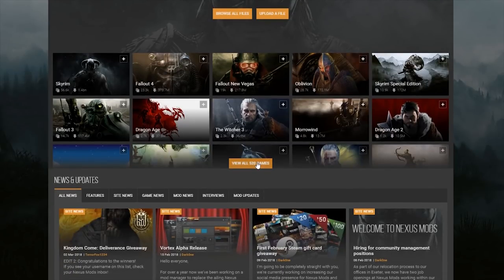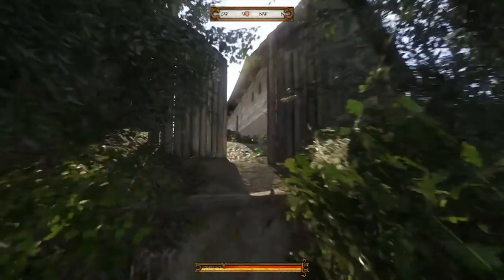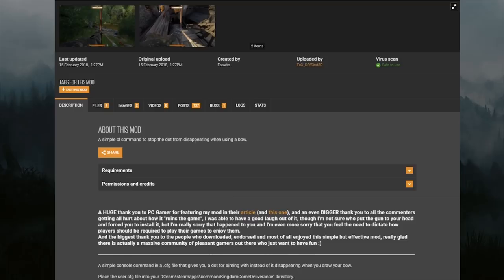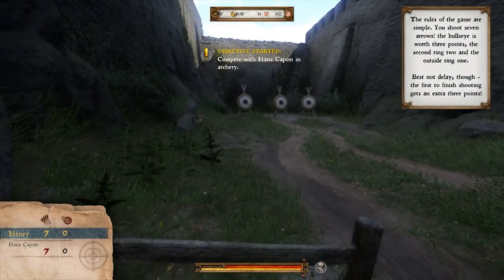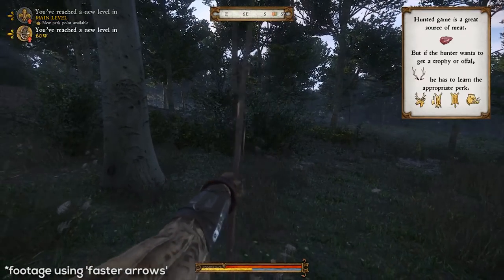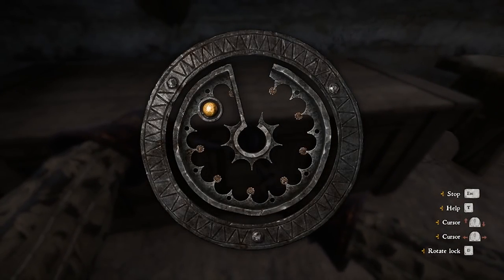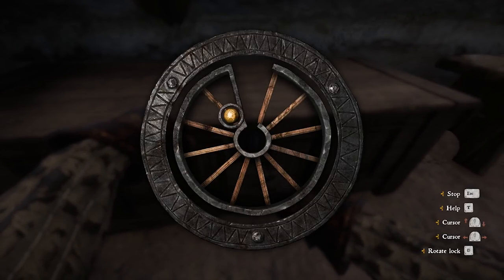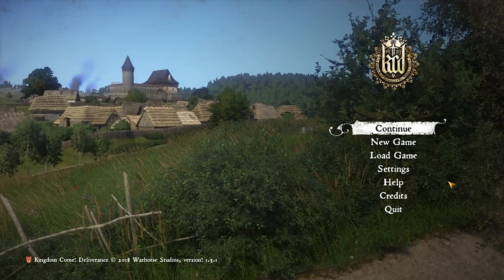Alternative Mods To Save Your Immersion - Kingdom Come: Deliverance Mod Spotlight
Kingdom Come is a brilliant game filled with potential for modding, but sadly the top picks are largely immersion breaking - let's check out some better options!

This video is actually a re-make of the original version, taking the feedback of the original upload into account. Much more focus on the mods and re-enforcing the fact that you can use any mod if you want to - I had no intentions of insulting anyone for using any mod, but I didn't word it very well and it came out that way.

Make sure to check out Nixxiom's Saviour Snapps guide, for the all alchemy tips you need

EXTRA CREDITS:
→ Thanks to the awesome mod website, Nexus Mods for the brilliant hub and home for modding